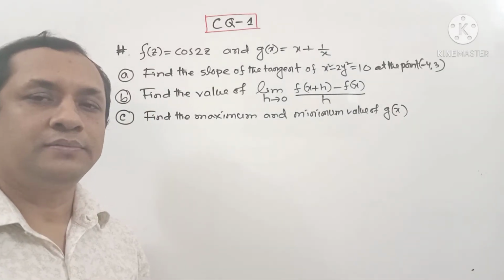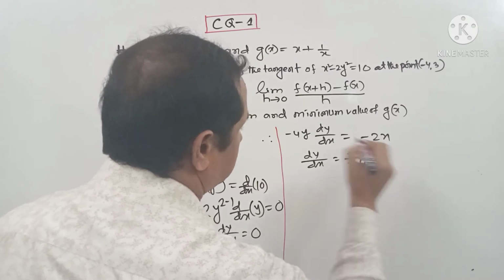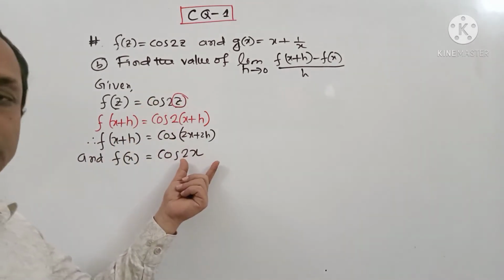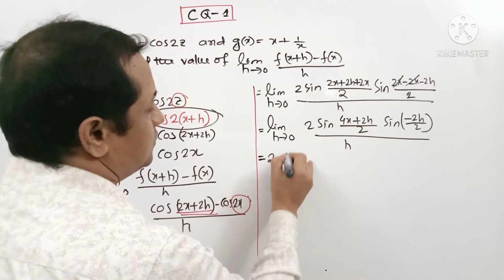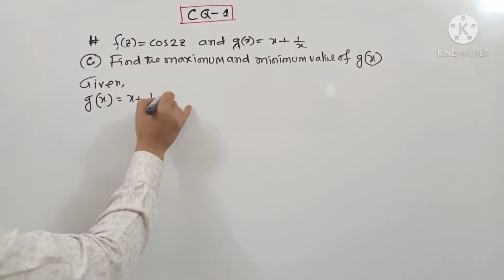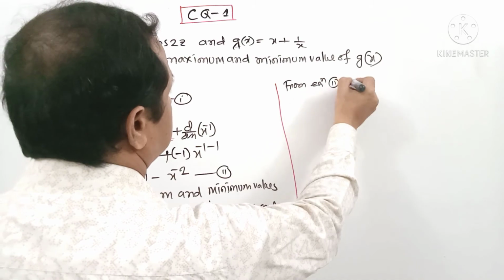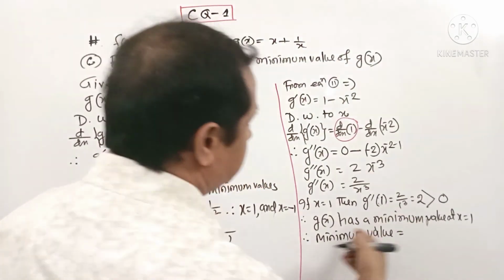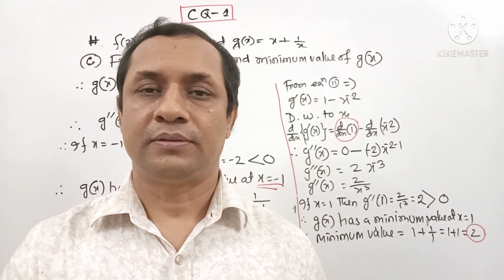Differentiations (CQ-01), XI-XII,EV.Ali Hassan